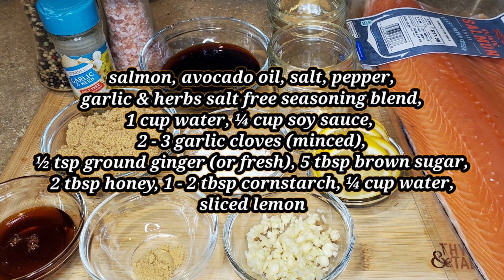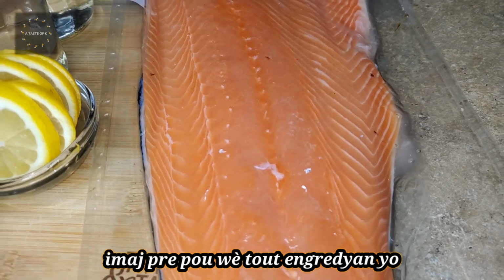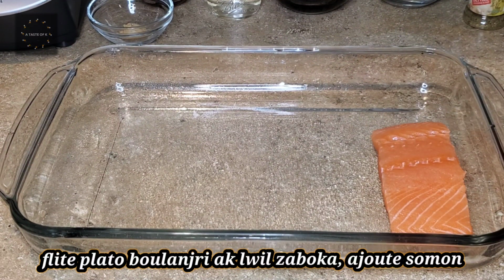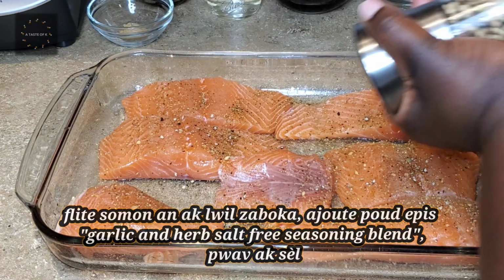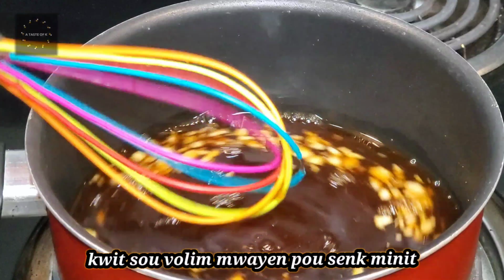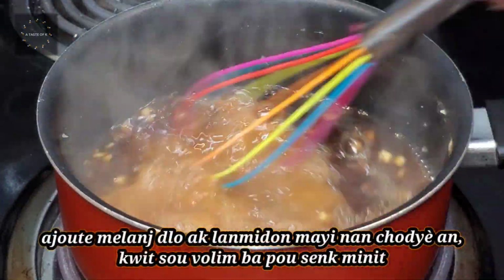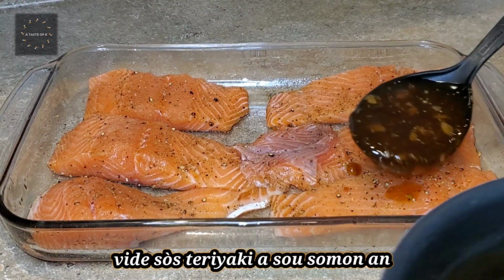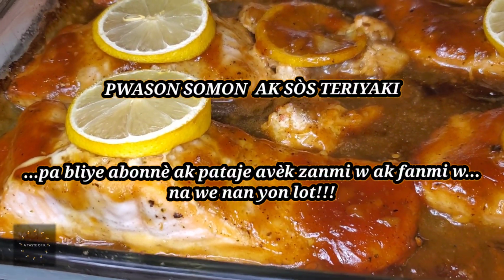TERIYAKI SALMON USING HOMEMADE TERIYAKI SAUCE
Ou pouko abonnè?!  Kisa w ap tann?  Abonnè kounye a epi frape klòch la pou ka jwen pòs notifikasyon pou pa rate okenn videyo.

"NO ONE WAY TO CREATE A DISH, FROM MY KITCHEN TO YOUR BELLY" ~K